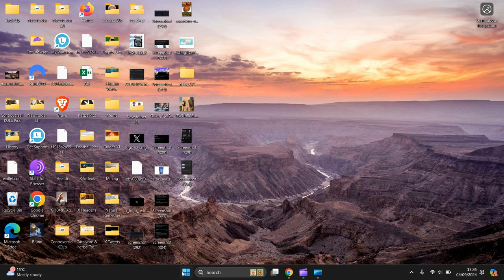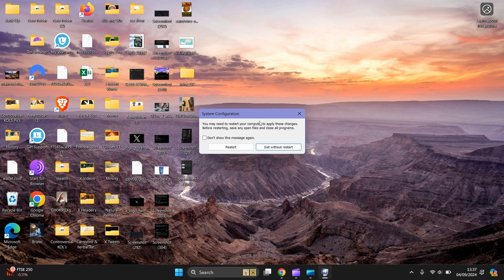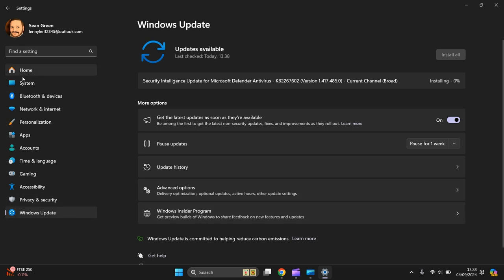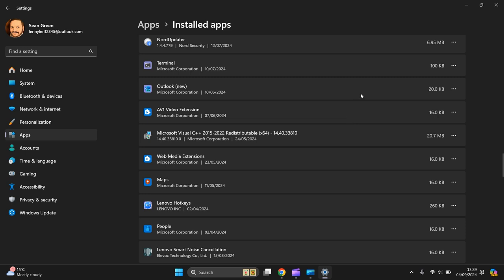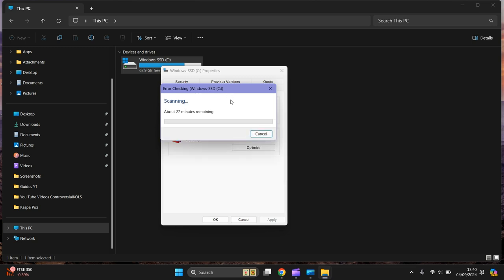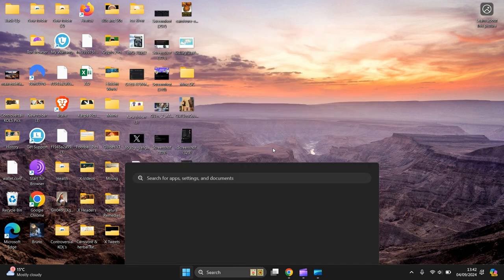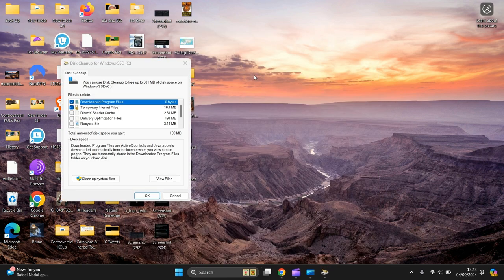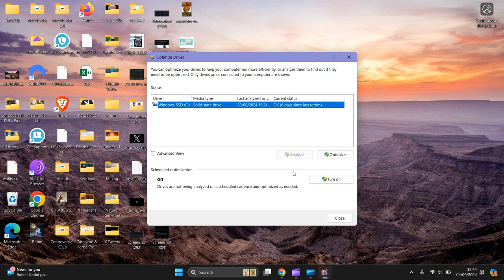Freezing Fix For Windows 11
In This Video, Tutorial, I Guide You, Freezing Fix For Windows 11

These instructions can be used for all Laptops, PC, Computers, Desktop, Tablets and Mobile Phones. That Use Windows 11 / 10

Mr Blinded Guide post videos on how to guides and tips on technology

Mr Blinded Guide.